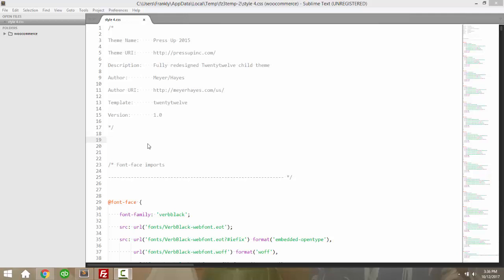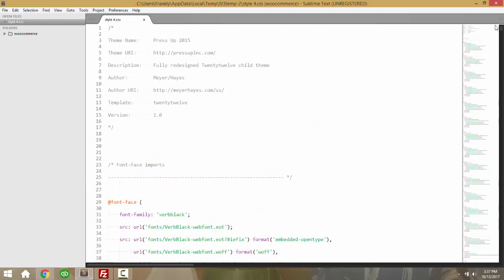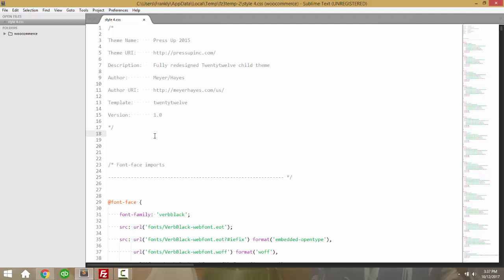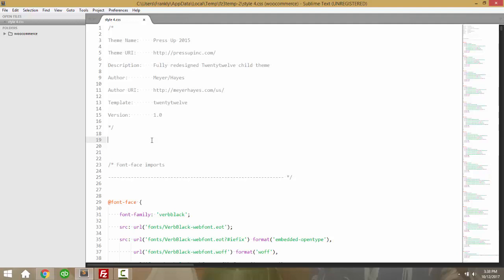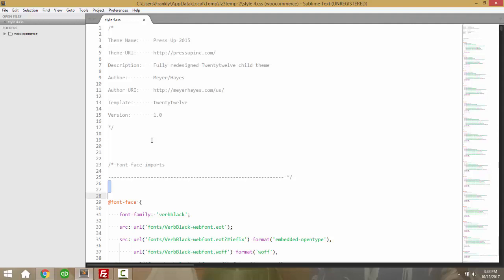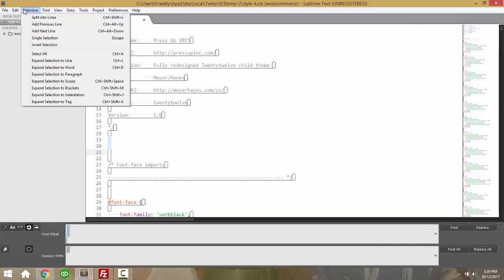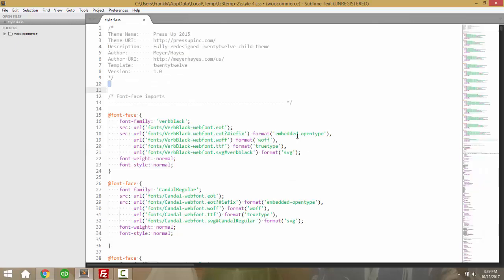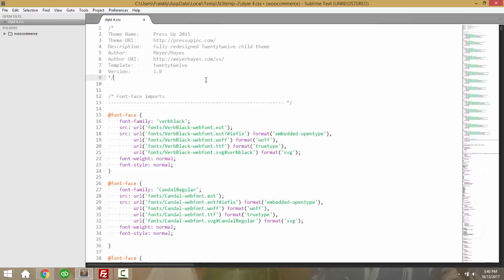How to Get Rid of Empty Lines Using a Text Editor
CSS files, PHP files, and JavaScript files often get loaded down with extra blank lines, especially when they're edited directly through the WordPress theme and plugin editors. Here's how to use Sublime Text or your favorite text editor to clear out those empty lines and tighten up your code.